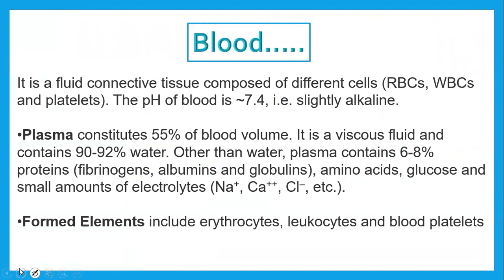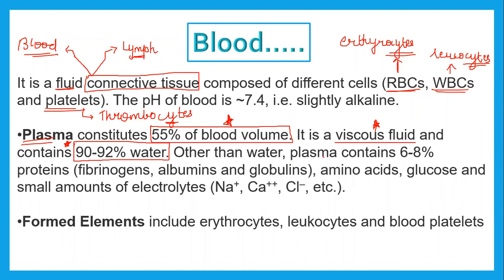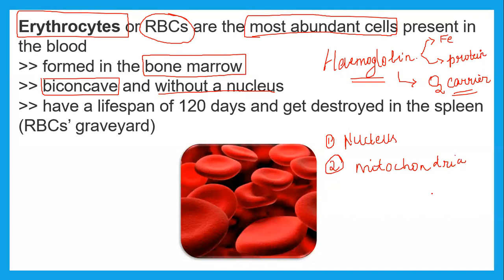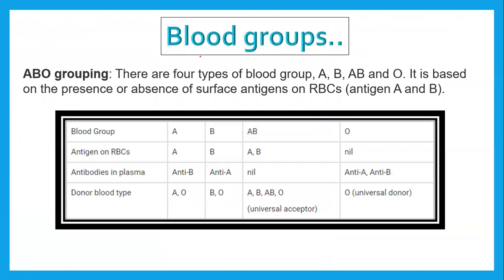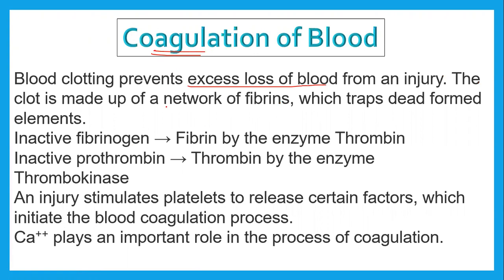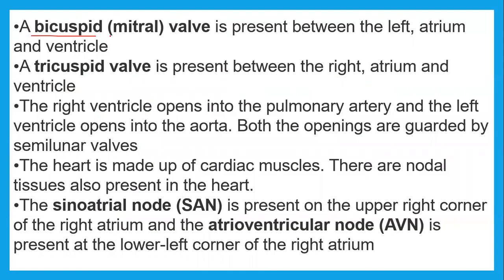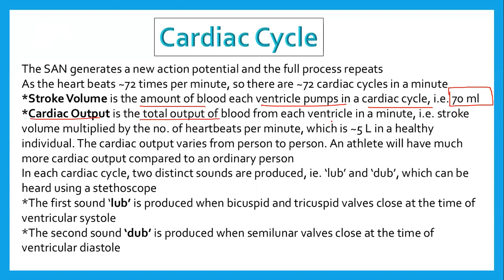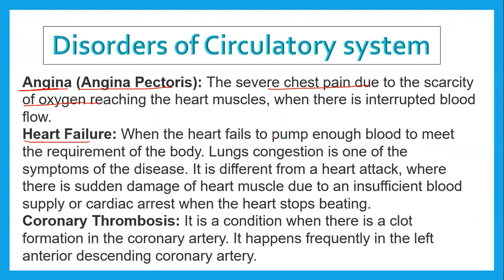Body Fluids and Circulation | One - Shot | Crash Course | NEET 2021